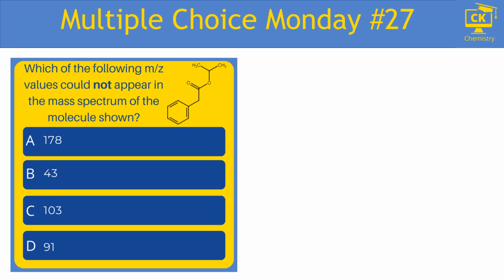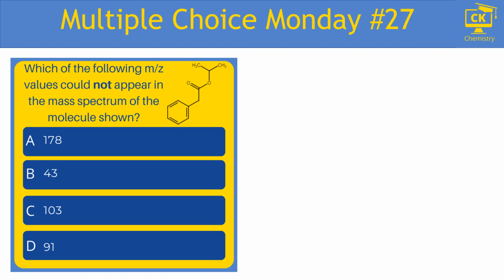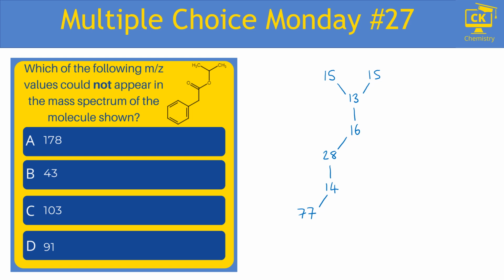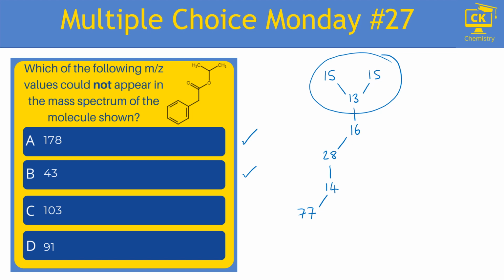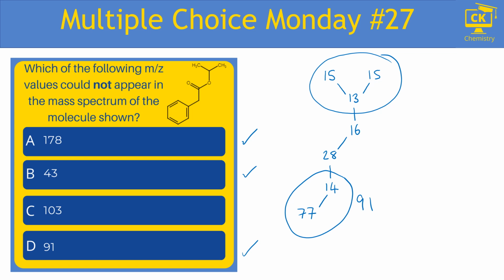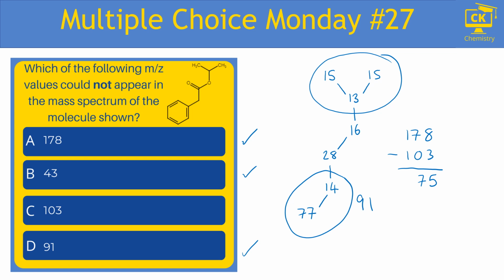Chemistry A Level multiple choice: mass spectrometry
Example A Level multiple choice question explaining how to decide which peaks will occur from fragmentation of an organic molecule.